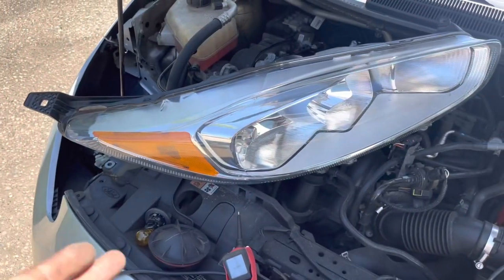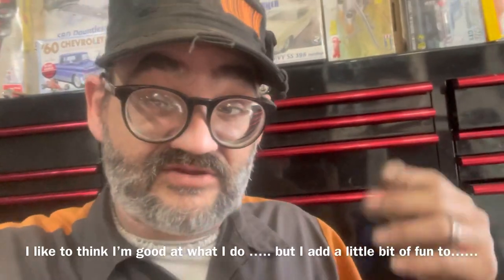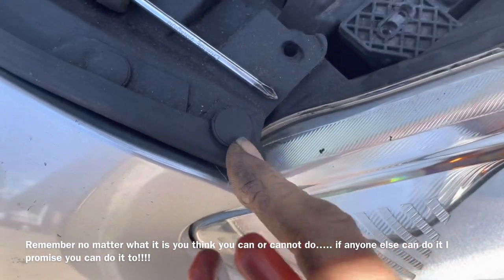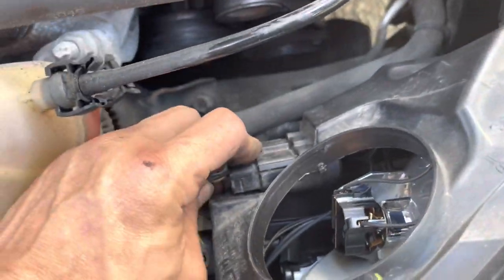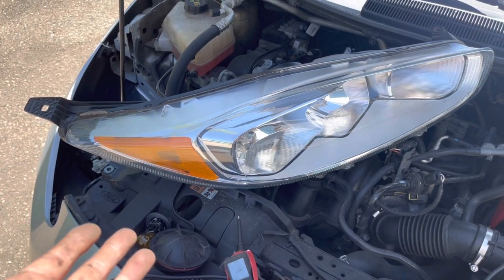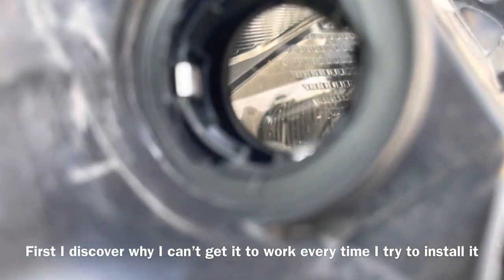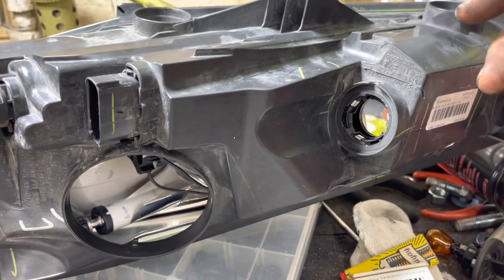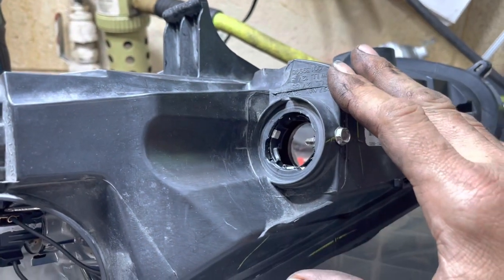Ford Festiva Headlight removal Bulb replacement / Festiva Broken Headlight Socket repair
So today I got a Ford Fiesta in the shop. Customer said the headlight wasn't working. So I went to go replace it, and huh. no wonder your turn signal isn't working! the connector ring is just flapping around. My glue solution didn't work but HOLD ON! I've got another idea...This is a simple easy Ford Fiesta headlight socket repair. We'll show ya how to replace the turn signal and give an EASY fix to something you would've spent $300. If you have a different year Fiesta you should still take a look at your headlight before brining it into the shop!

5 Pieces Magnetic Telescoping Pick-up Tool Kit

Lisle tools
Snap-on tools
Matco Tool‘s
Dorman Products